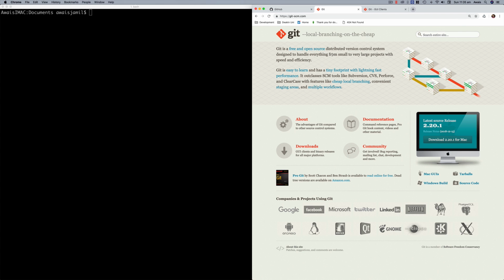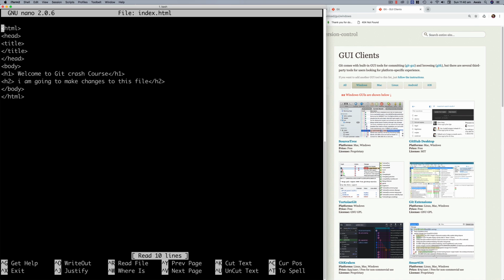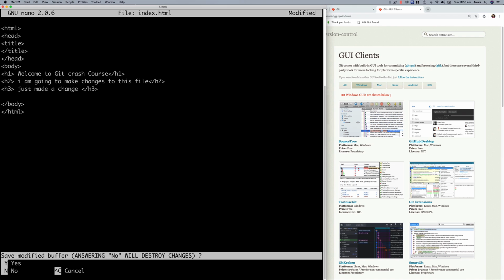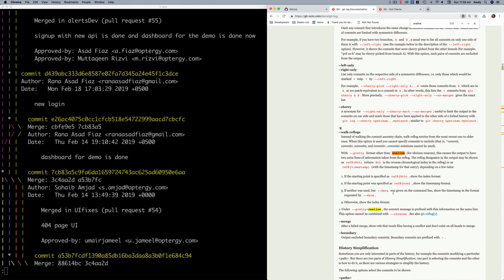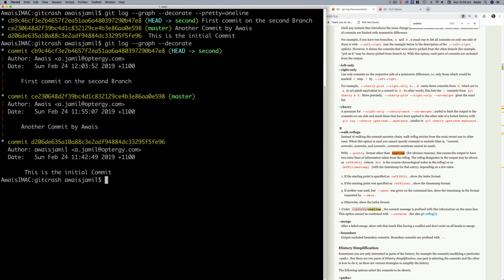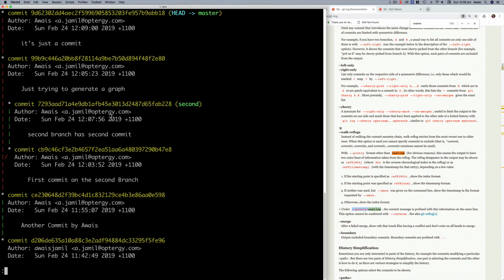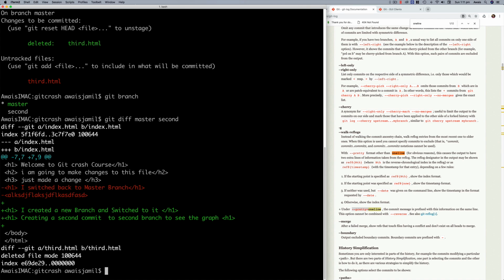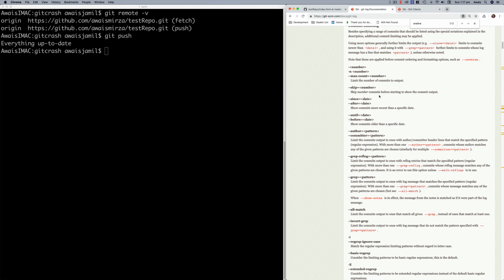Git Useful Command Using Terminal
In this Video i will show you guys how to use terminal for Git Using git command. Usually People Use Git Client which are easier to use but it is always good idea to know terminal Commands.